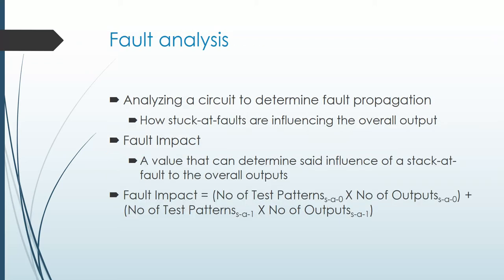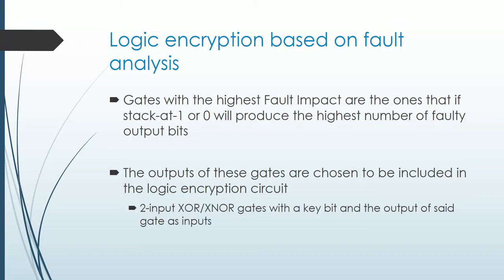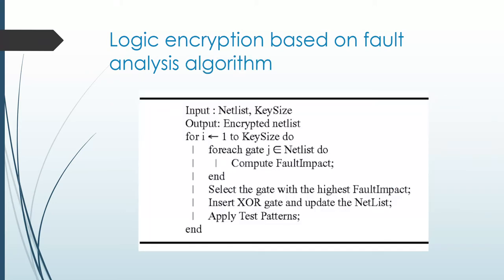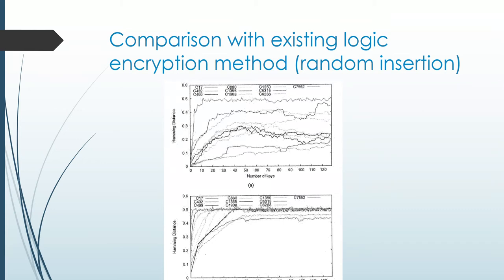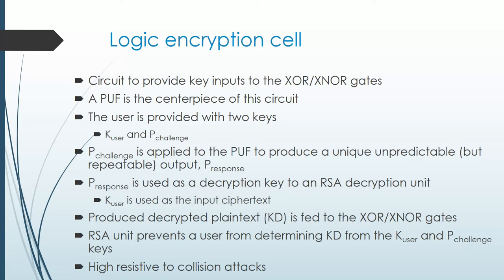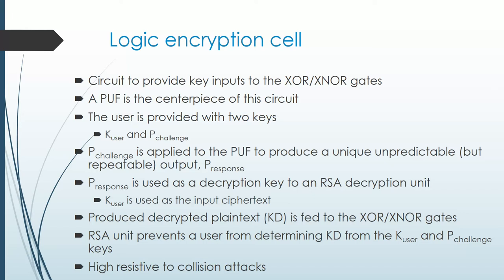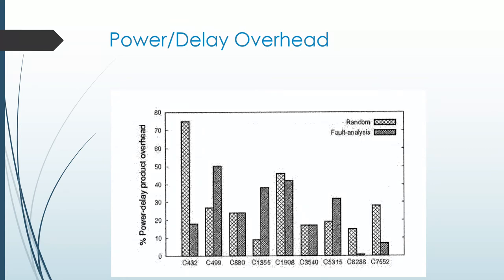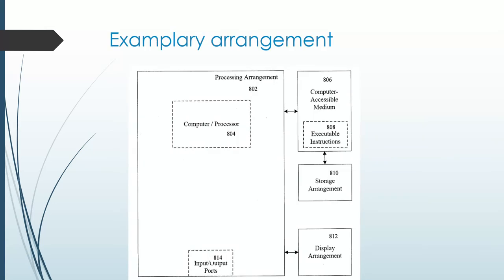Fault Analysis based Logic Encryption Patent presentation